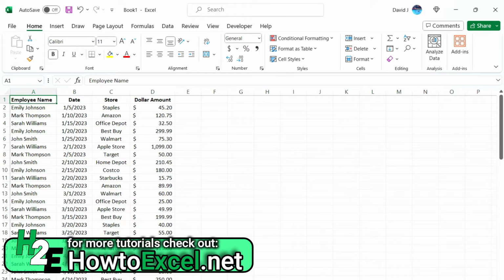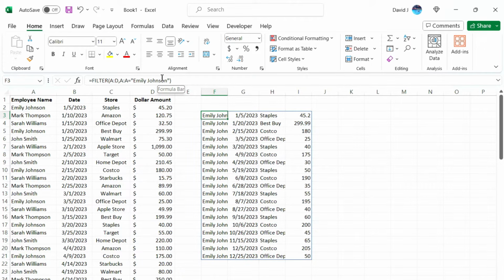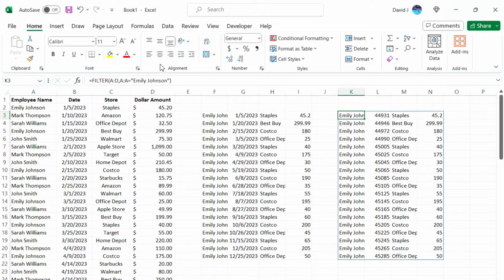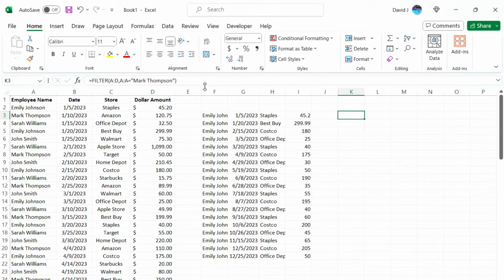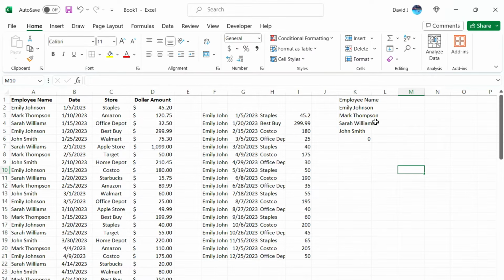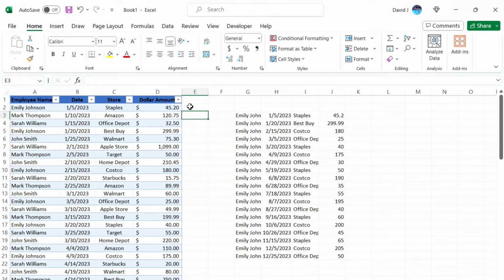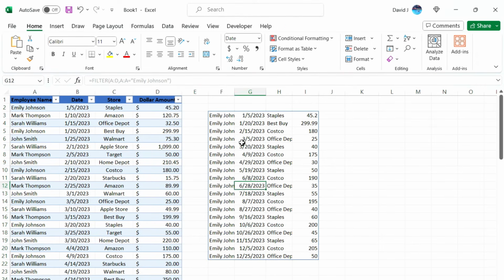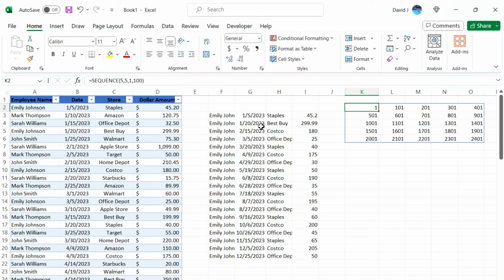How to Fix SPILL Errors in Excel